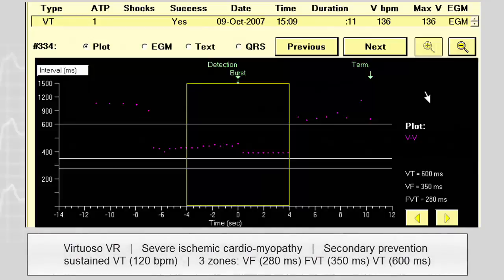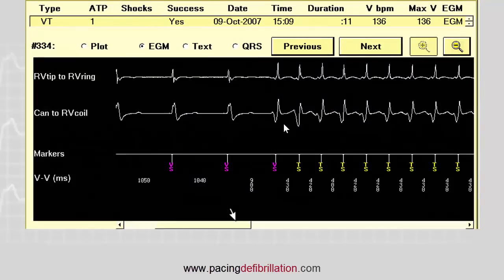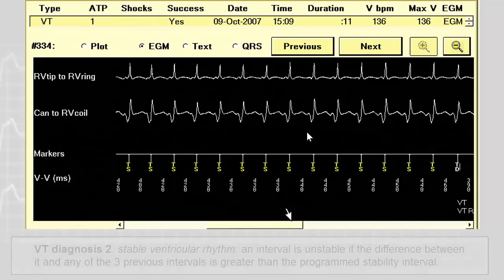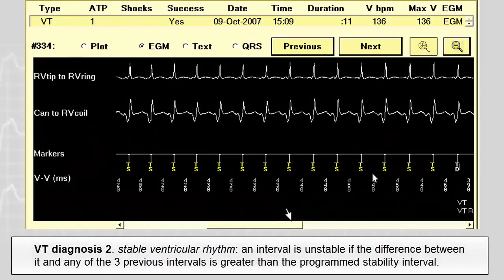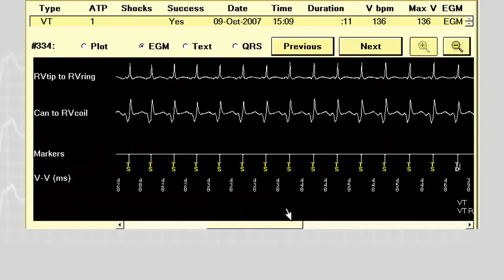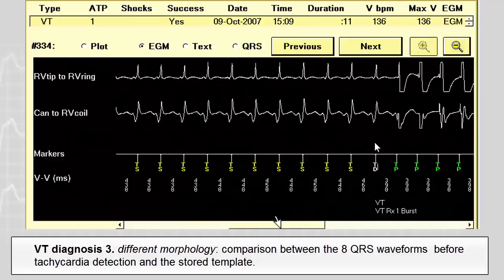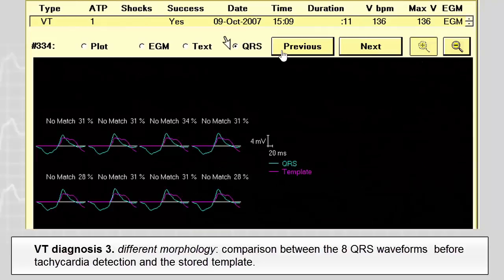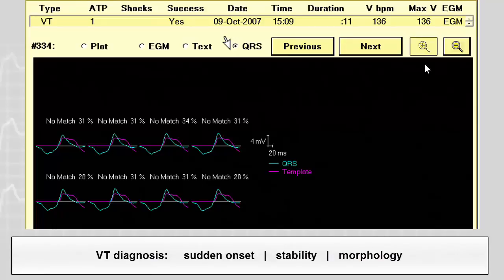Medtronic ICD | 4. Discrimination | single 1